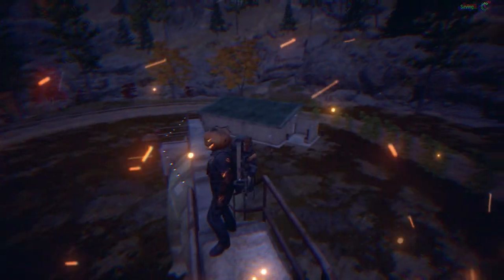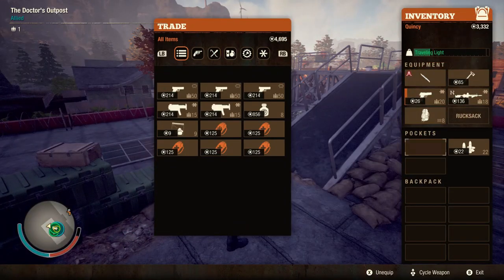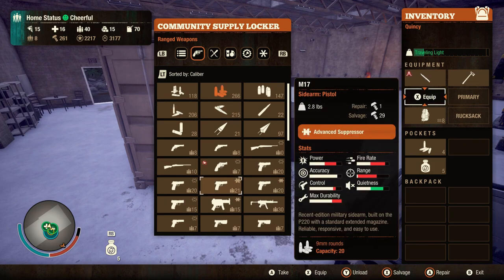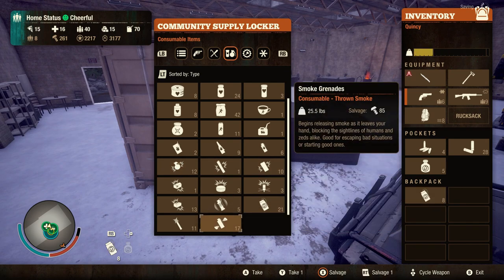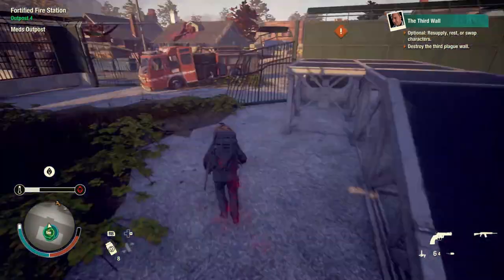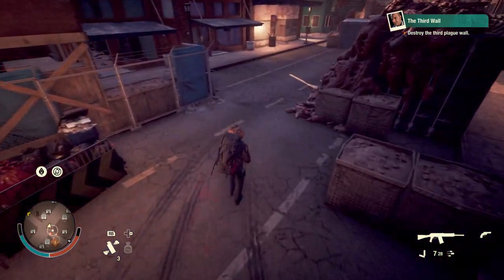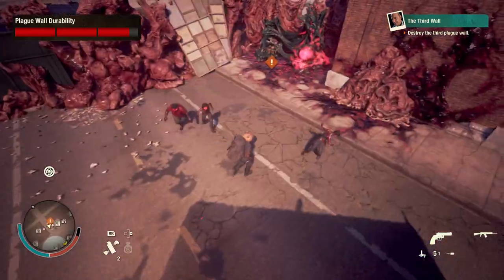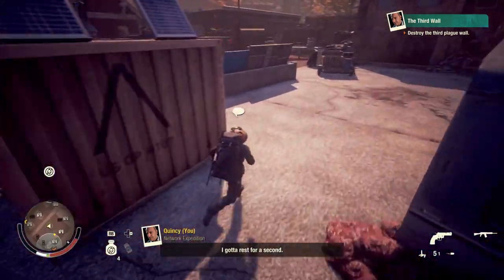( HOW TO SOLO A PLAGUE WALL ) StateofDeca2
hey guys this is a reupload due to the music in the last video being to loud